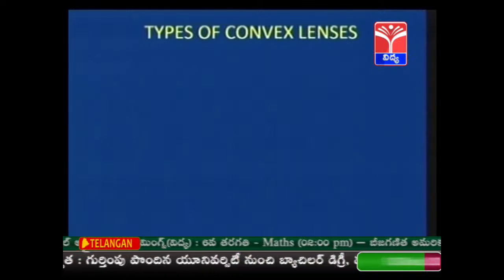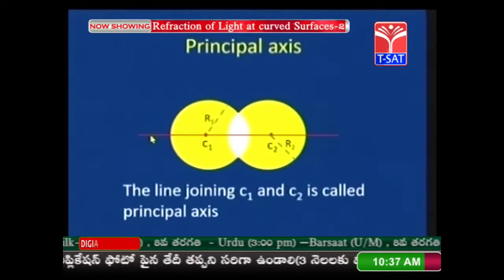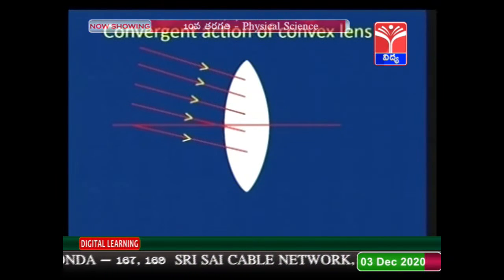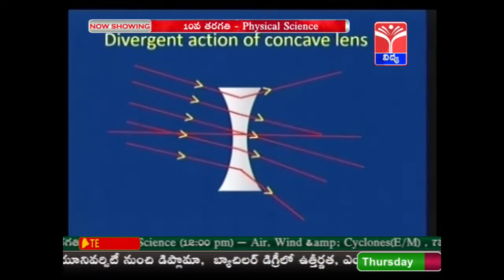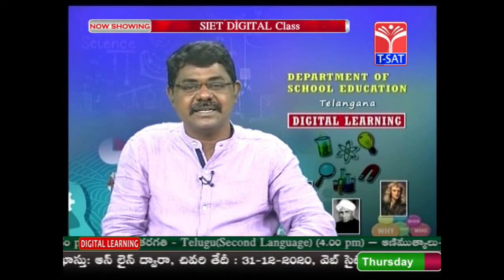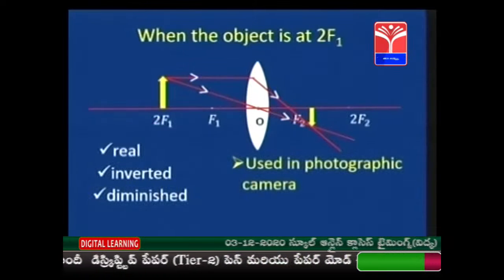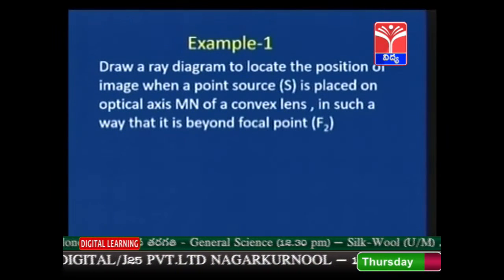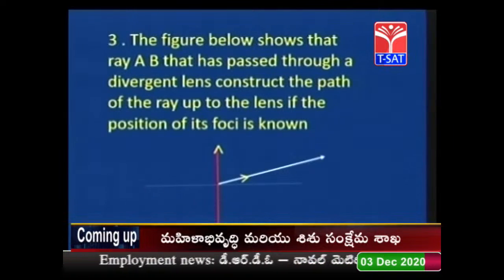T-SAT || Physics - Refraction of Light at Curved Surfaces (P - 2) (E/M) || 10th Class || 03.12.2020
T-SAT Network Digital Classes are Now Available on Following Platforms:

👉Install T-SAT App:
1. For Android Users: Play Store
2. For Apple Users: AppStore